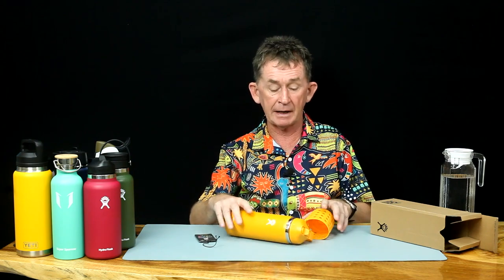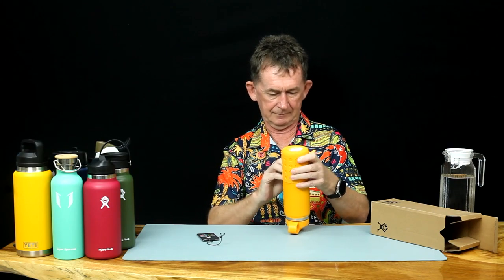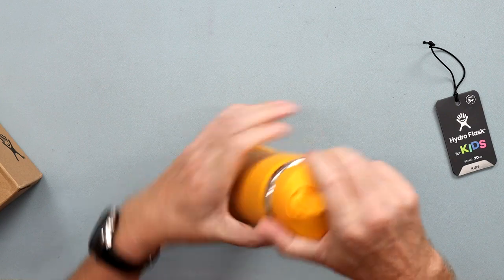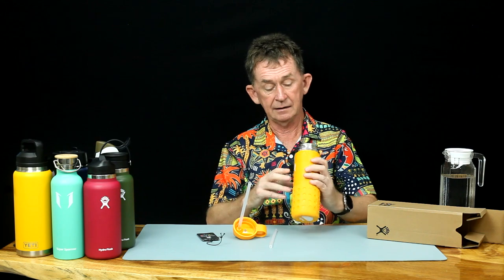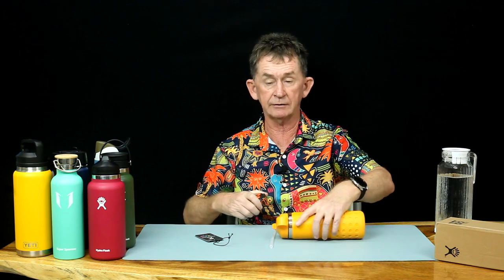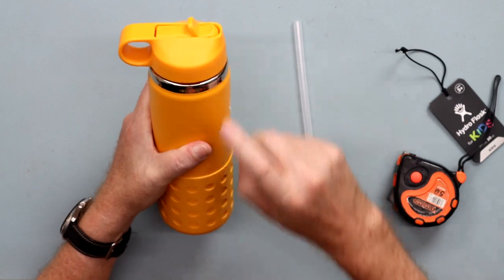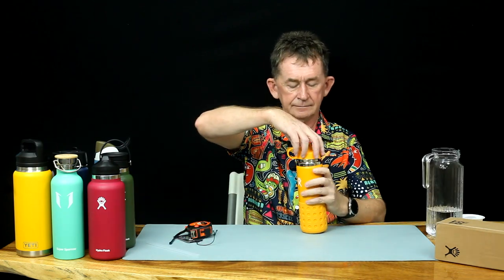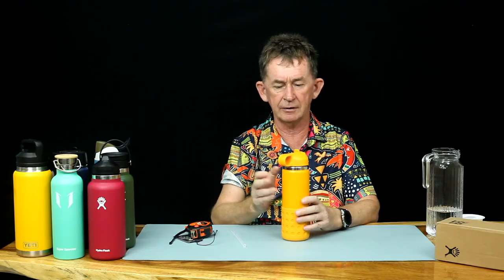Hydro Flask Kids Edition - Full Review and Testing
In this video I review the 20oz Kids edition Hydro Flask. It come with a colored straw and colored boot to prevent damage. The color is Starfish. It is also available in 12oz.